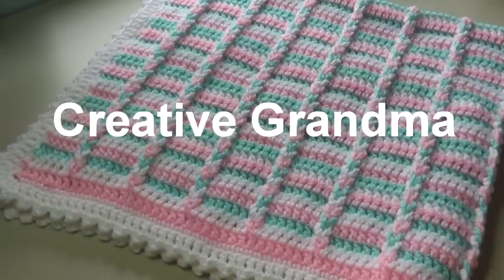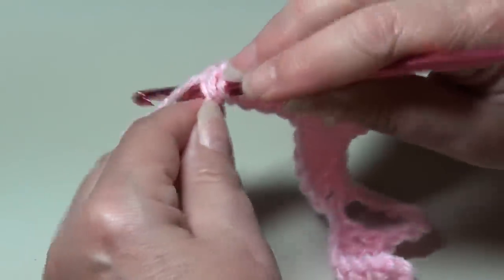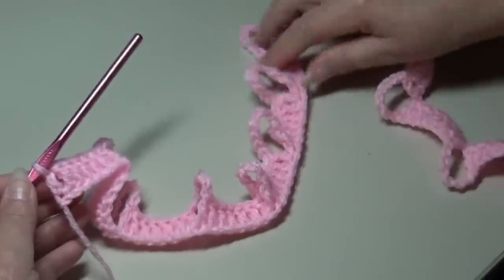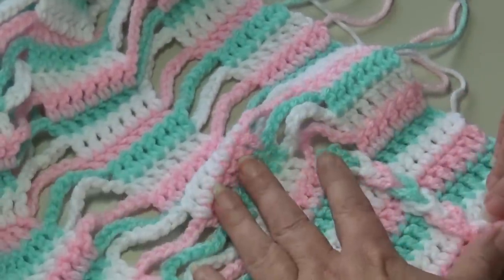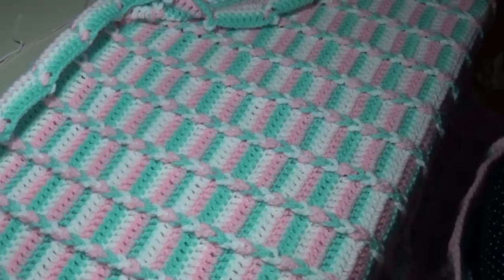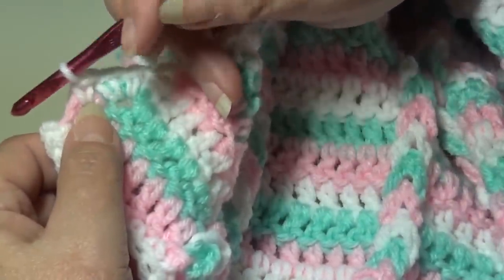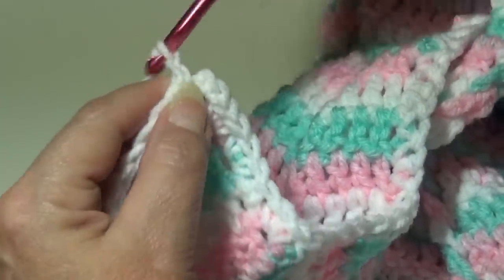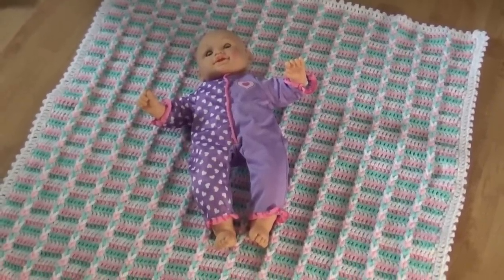Baby's First Christmas Afghan - Crochet Tutorial - Easy to Crochet